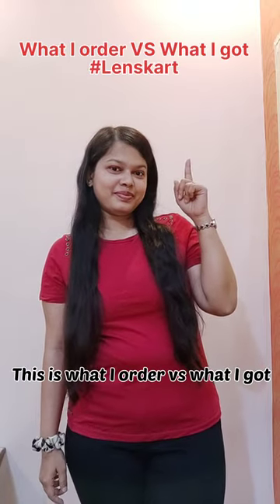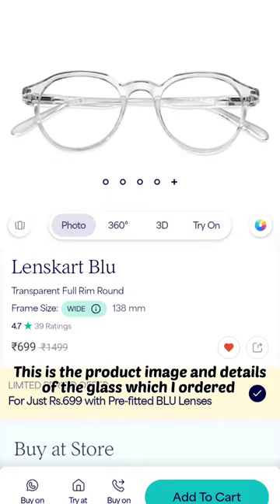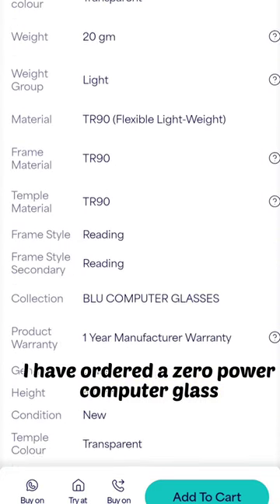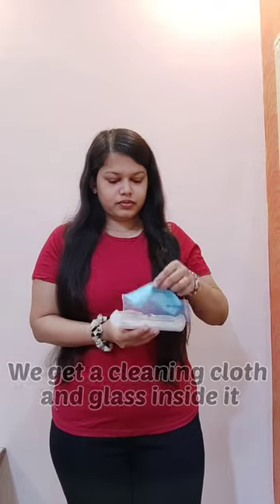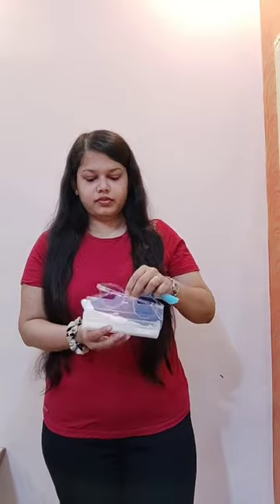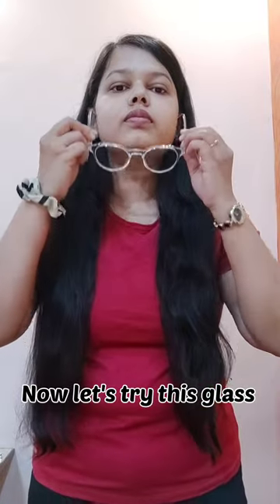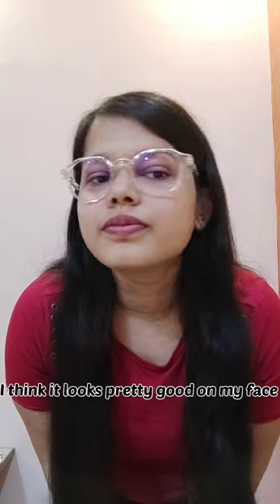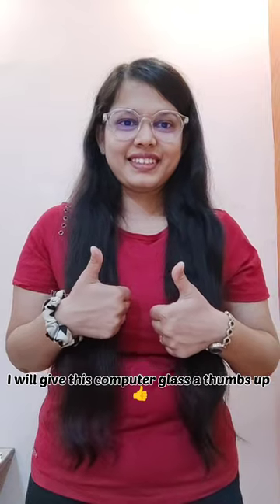lenskart zero power computer glasses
This video contains feedback/review of the lenskart zero power computer glass.

Also includes :
zero power computer glasses
lenskart zero power computer glasses unboxing
lenskart blu zero power computer eyeglasses
zero power glasses
zero power blue cut glasses
zero power lens
zero power glasses for study
computer glass for eye protection
computer glasses lenskart
computer glasses review
lenskart glasses
lenskart glasses review
lenskart glasses unboxing
lenskart glasses for computer
lenskart computer glasses
lenskart computer glasses unboxing
lenskart computer glasses review
lenskart zero power glasses
lenskart zero power lenses
lenskart zero power computer glasses review
lenskart blu zero power blu cut computer glasses
lenskart blu zero power
lenskart blu zero power bluecut & antiglare computer glasses
lenskart computer glasses test